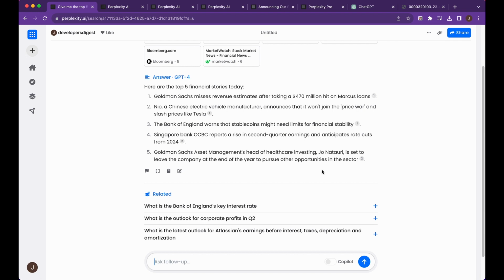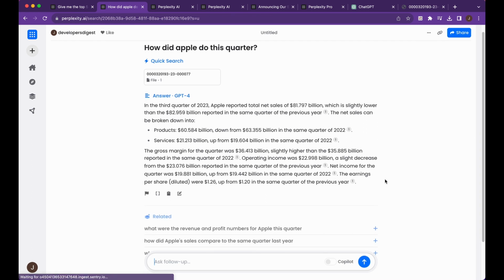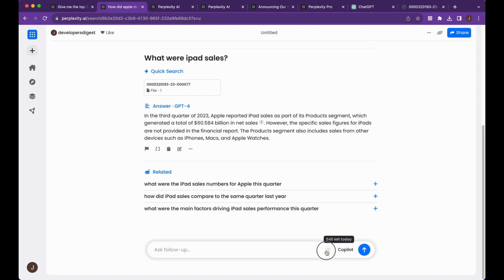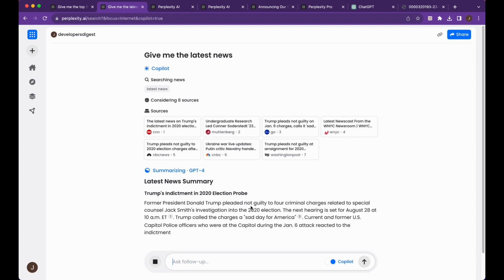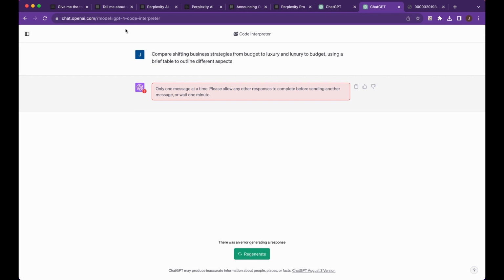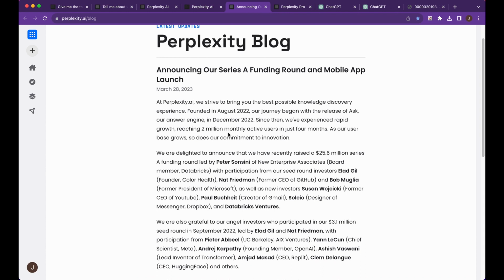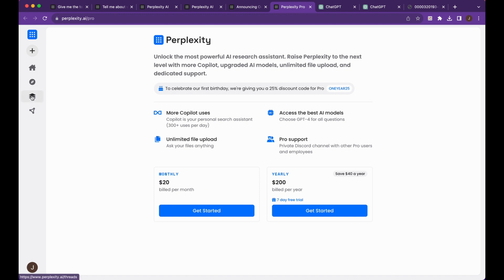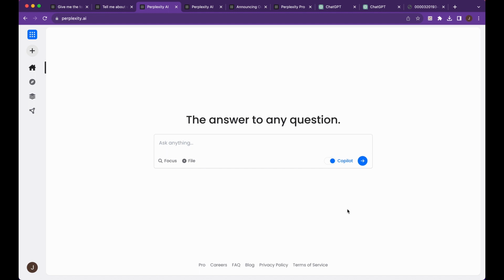Perplexity AI: The Answer To Any Question?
In this video I demonstrate perplexity, the best LLM natural language platforms for internet queries I have come cross.